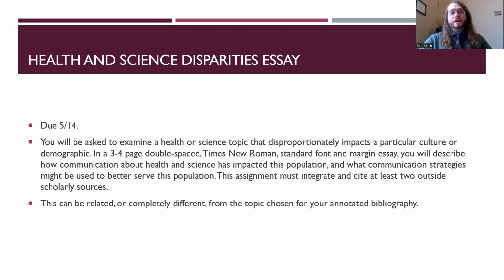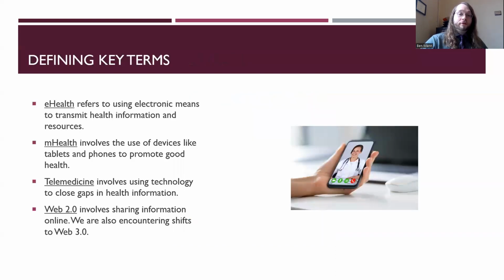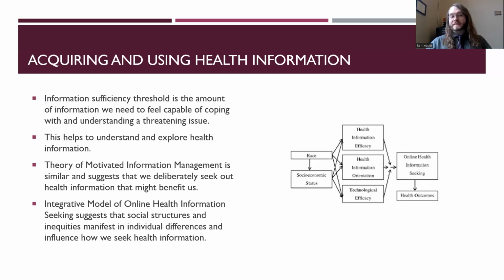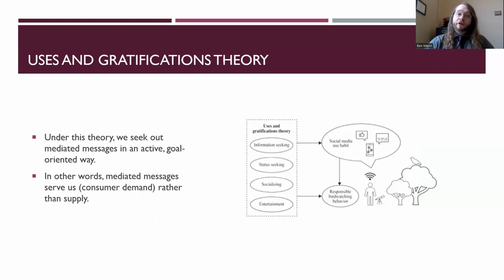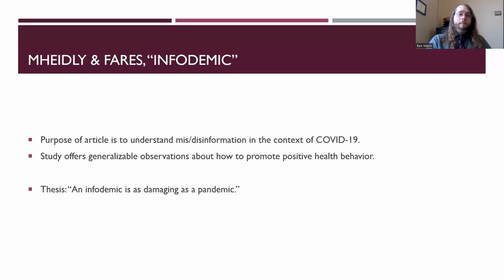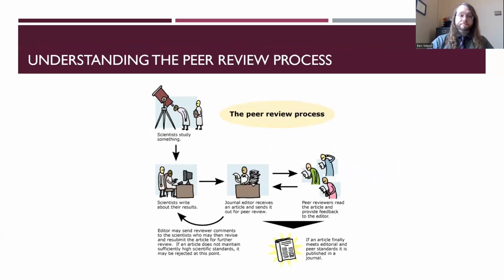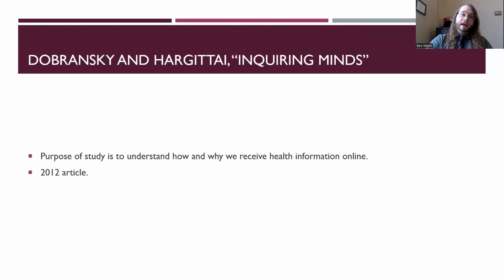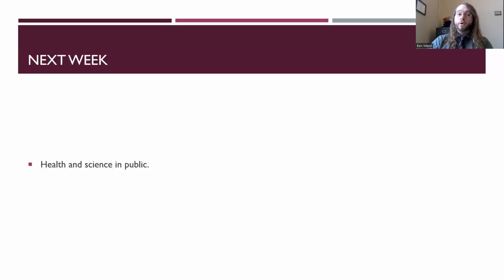COM 310 - Week 4